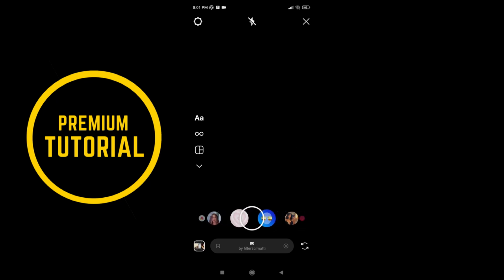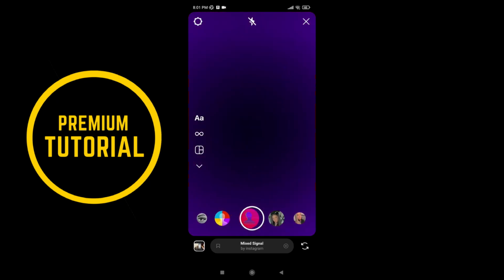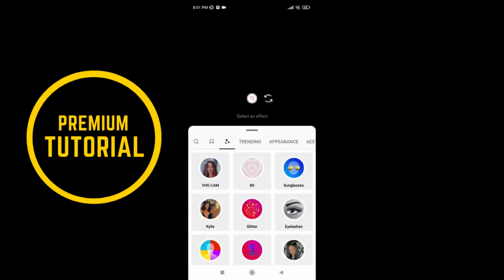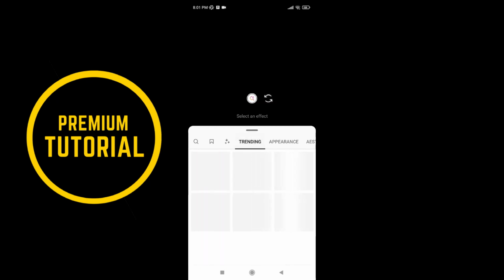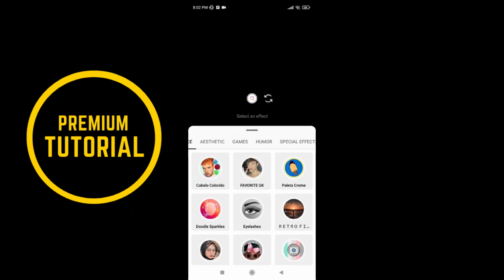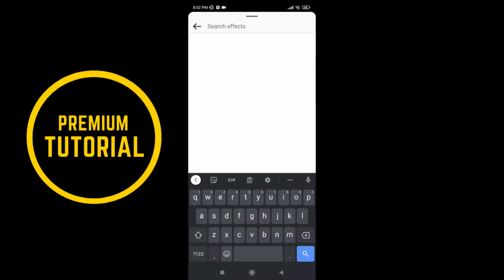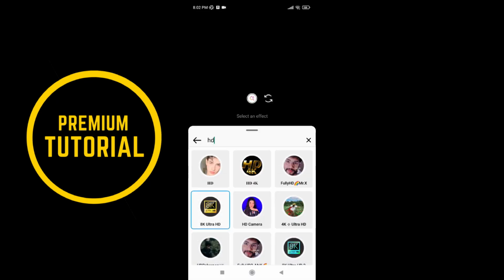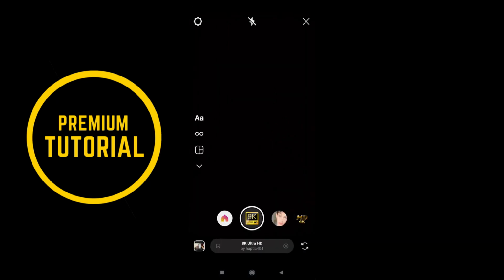How To Search For Filters On Instagram